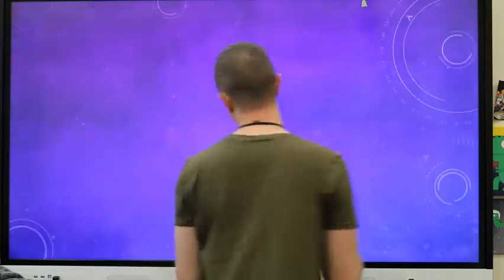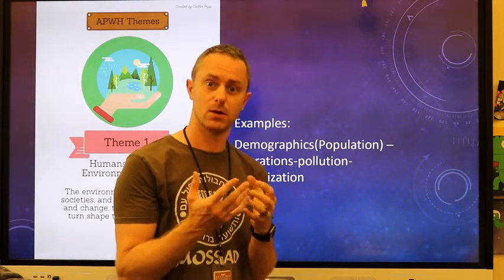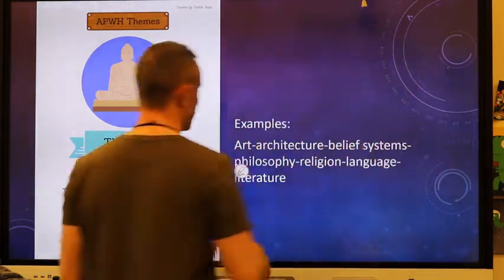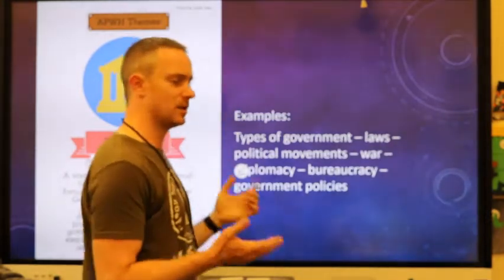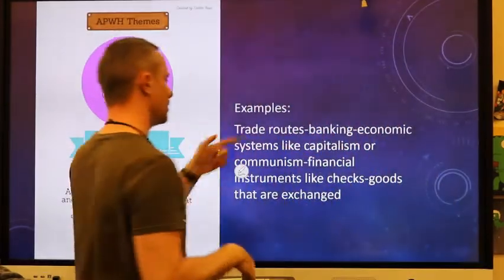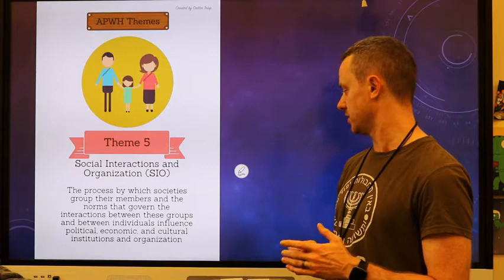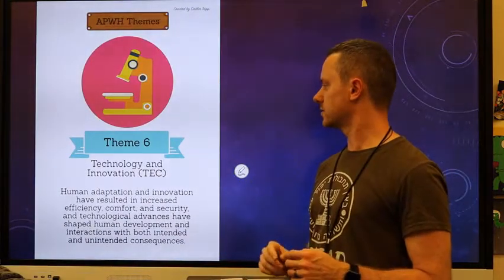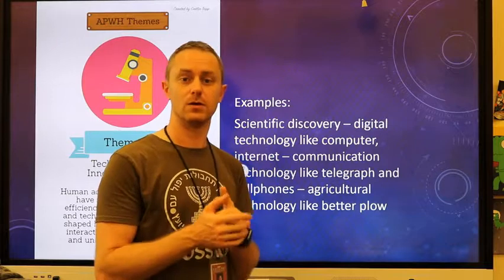Intro to the AP Themes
Menenberg introduces you to the Big 6 AP World themes - which will prove to be a really helpful way to organize all that historical content you all are learning. Enjoy!